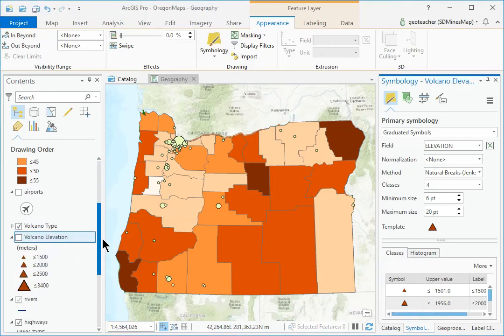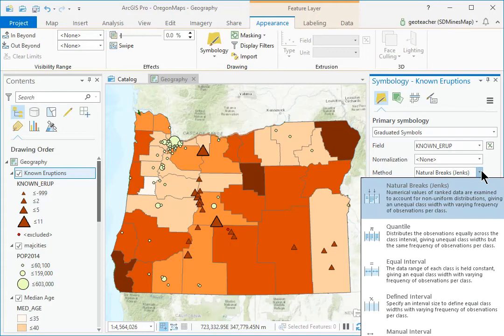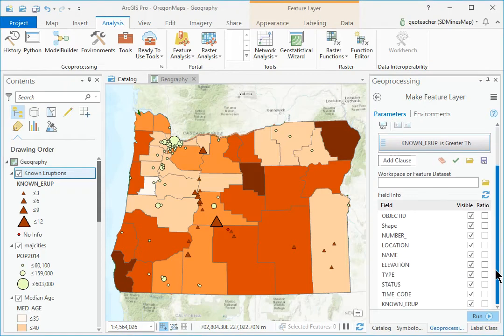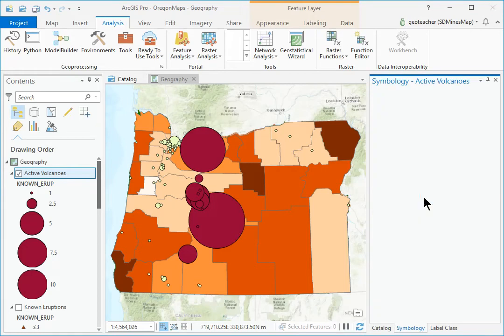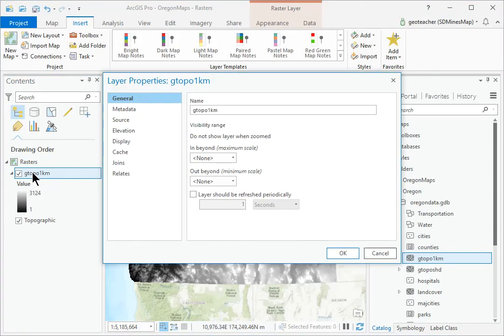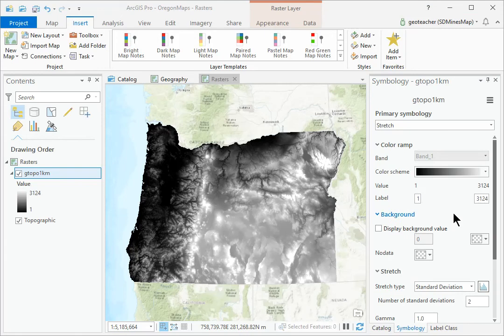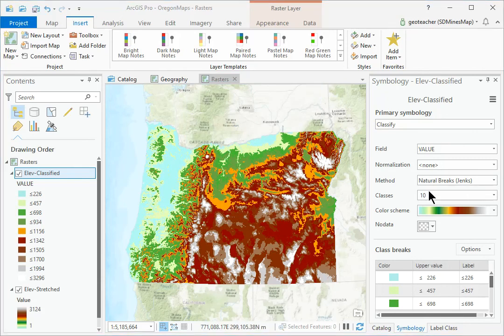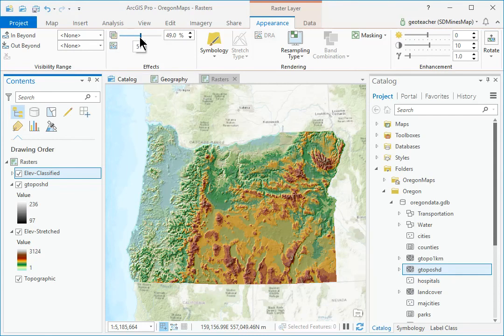ArcGIS Pro Chap 2 Part D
700 فيديو تعليمي مجاني بحجم 4 جيجيا

arcgis pro 3d map, arcgis pro 3d analyst tutorial, arcgis pro 3d scenes